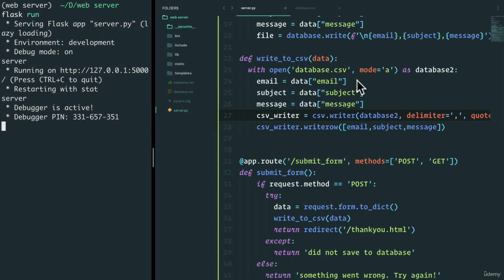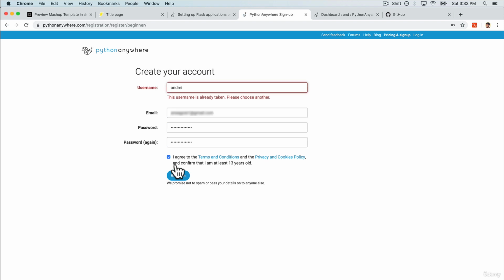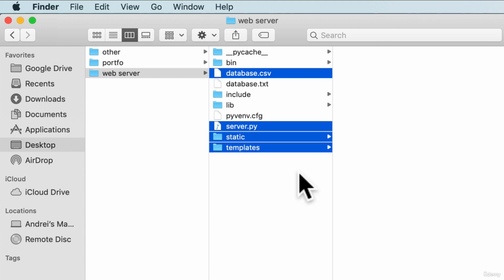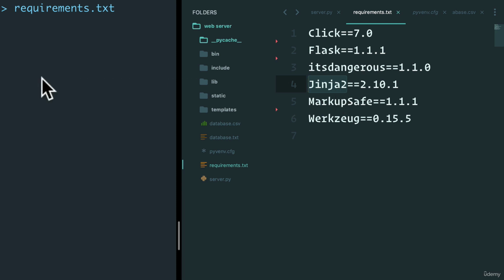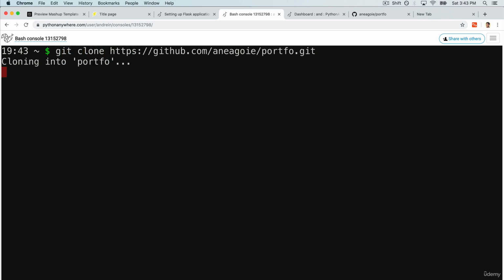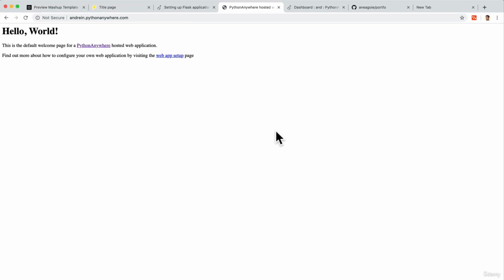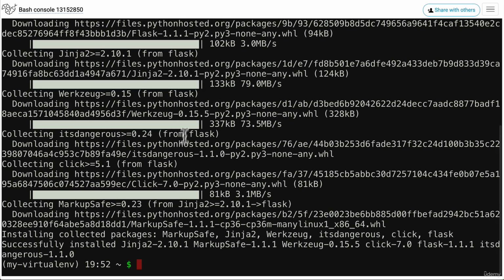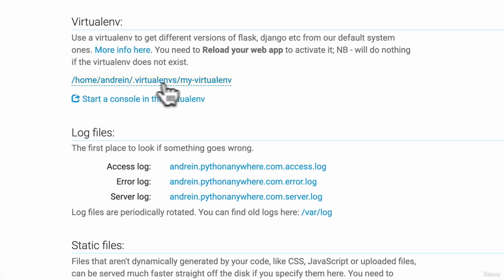Building A Portfolio 8 - Python Full Course for Beginners 2023